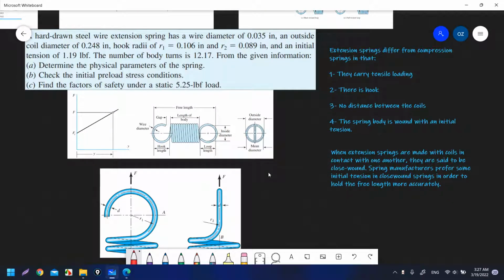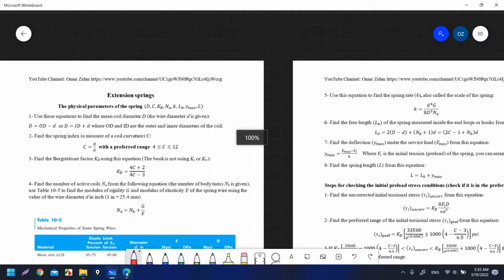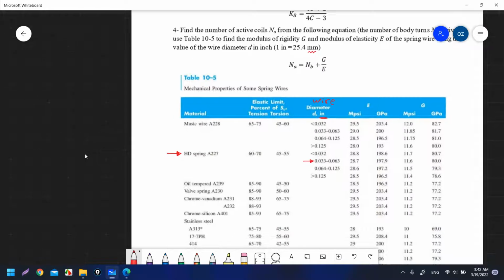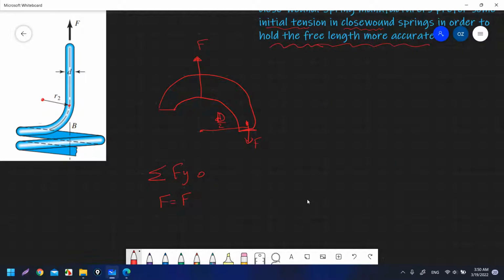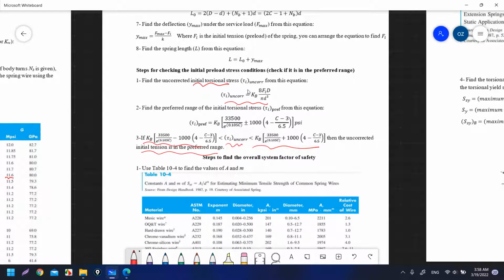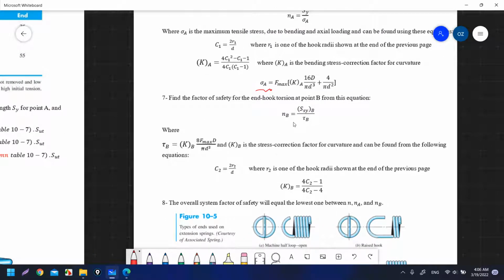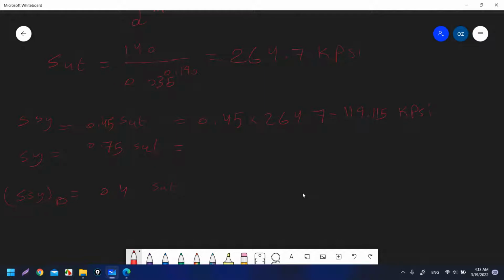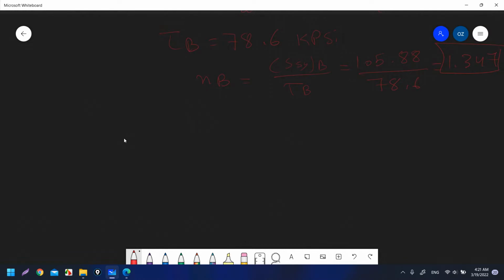Tutorial 2 - Part 1 : Chapter 10 Extension Springs